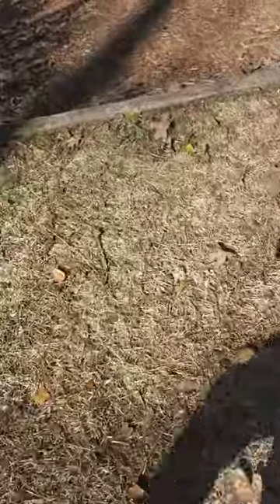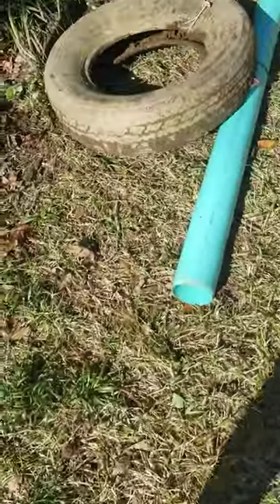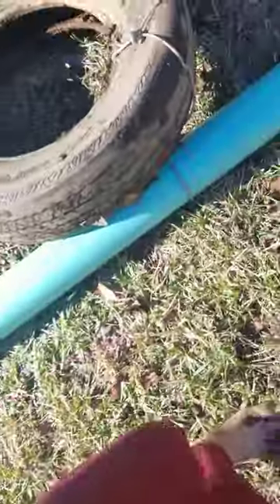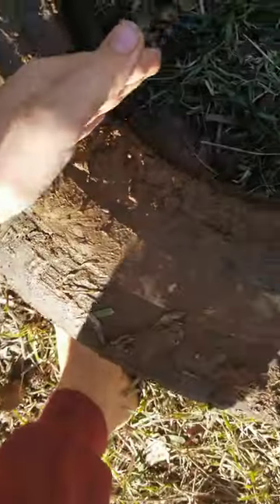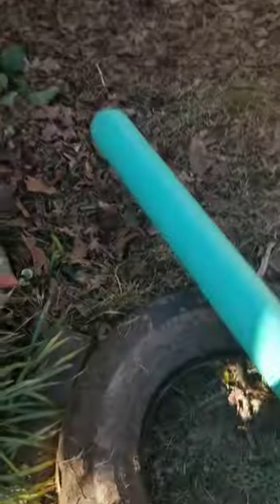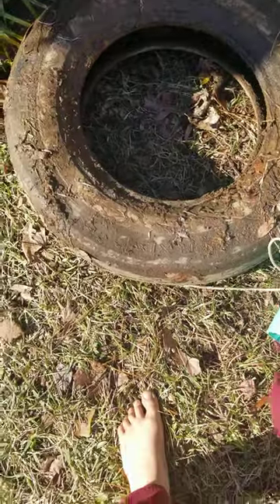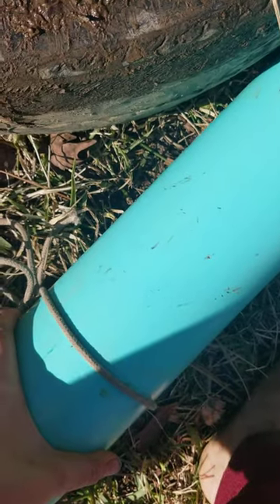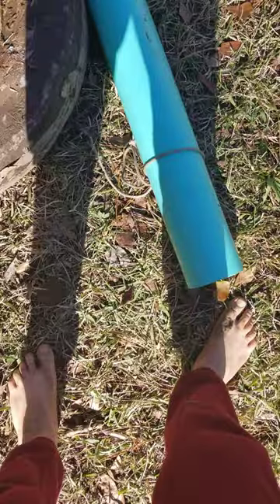New epic tire catfish trap.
Today I am going to show you all how to make a catfish trap using a tire.
     We dug this tire up out of mud and are making it into a catfish trap. This is going to be in some more fishing videos if I catch some catfish with this new trap.